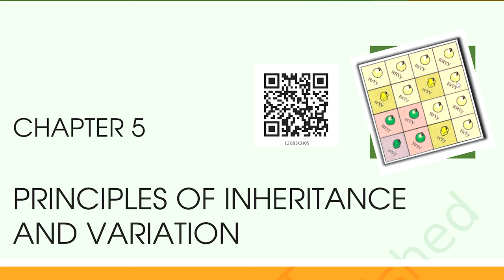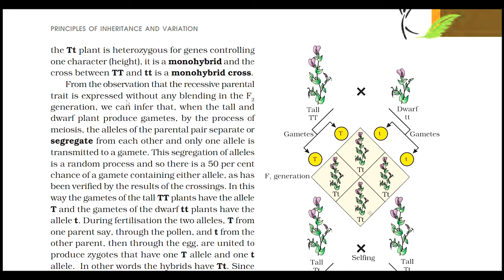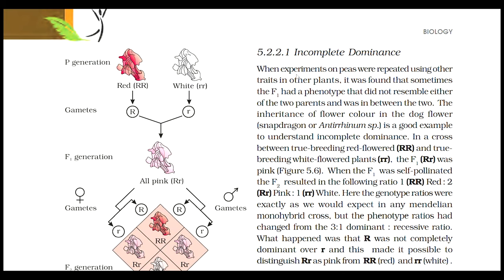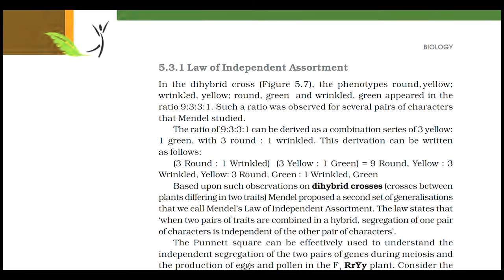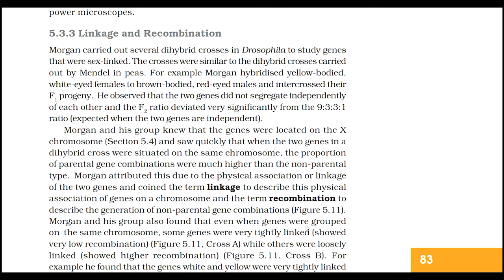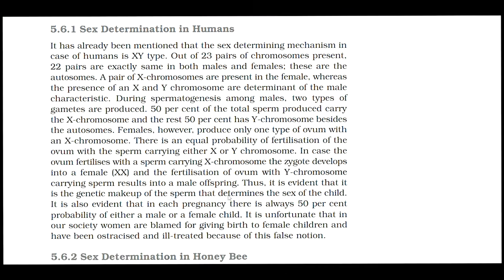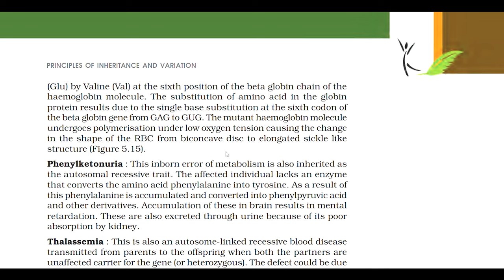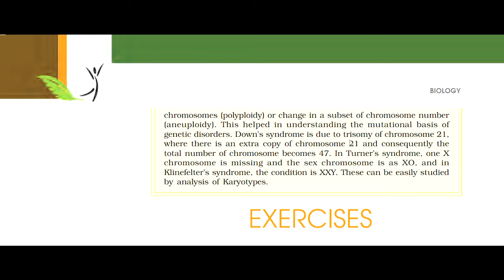Class 12 NCERT Principles of Inheritance and variation Audiobook || NEET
Class 12 NCERT Principles of Inheritance and variation  Audiobook | NCERT .
 You can listen to NCERT Audiobook any time any where at your own pace.